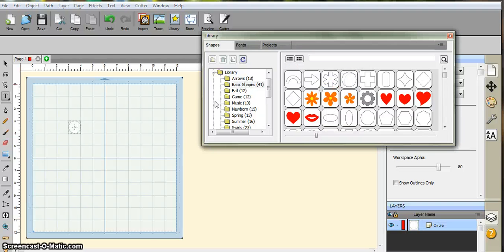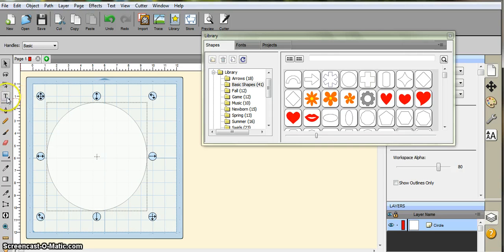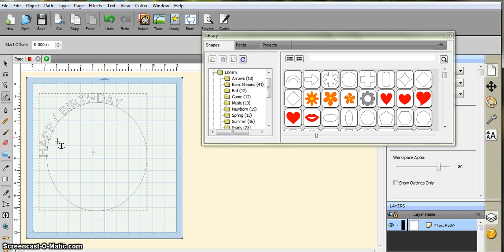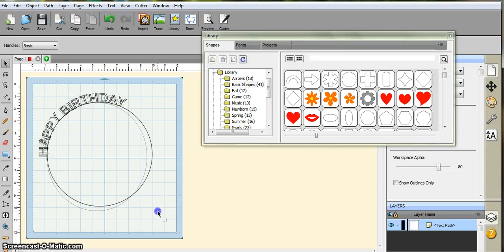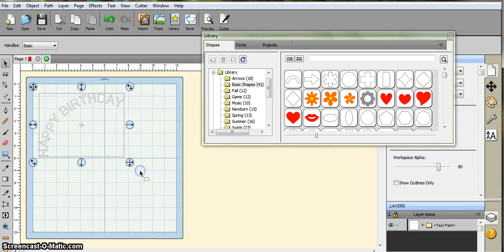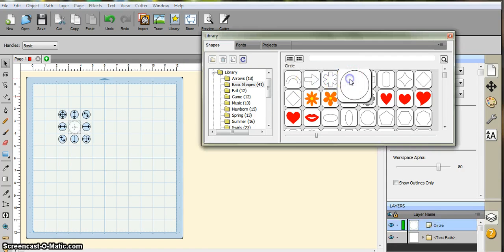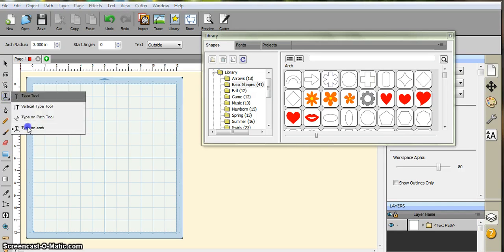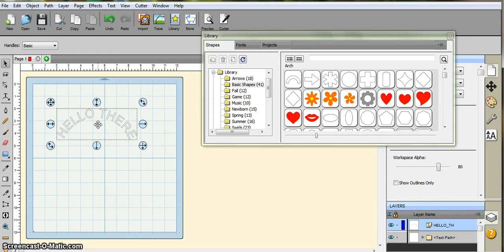TEXT ON PATH in SCAL4 Jen Blausey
How to bring up the path table and text on path and arch in SCAL4. I use the Brother SCANNCUT as my cutter This is a YOUtube Channel for anyone that has the ScanNCut, SCAL4, Canvas software, or general questions on any of those. We make tutorials directed to the title, meaning Jen Blausey tut's will speak only about what is in the title., So if you want to know about SCAL4 and how to "breakapart" THAT is all you will see. Not a 15-30 min video where you listen to me blab about the weather, NOT GONNA HAPPEN, your time is valuable. Please visit our Facebook page for custom tutorials directed to what you would like to see.